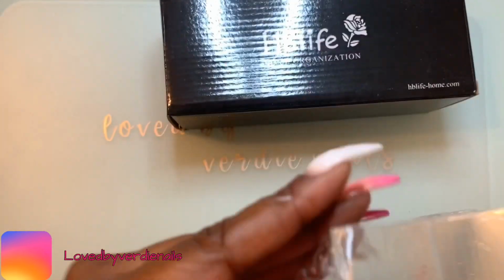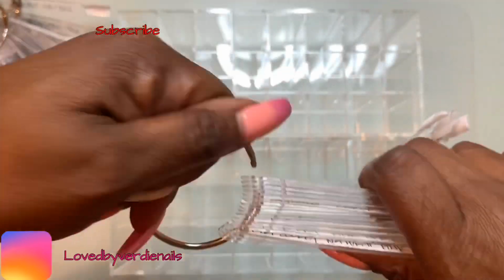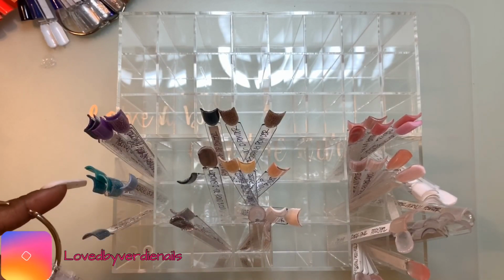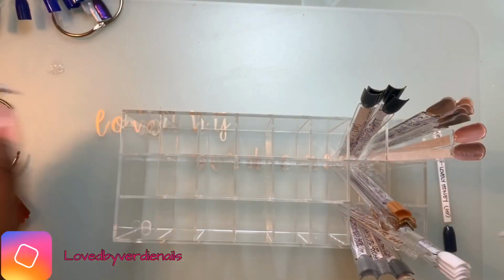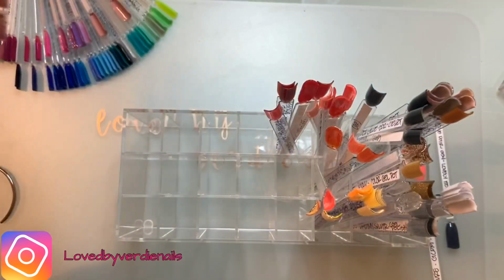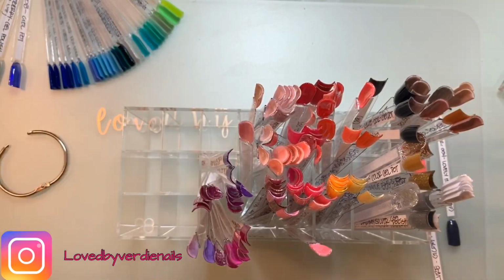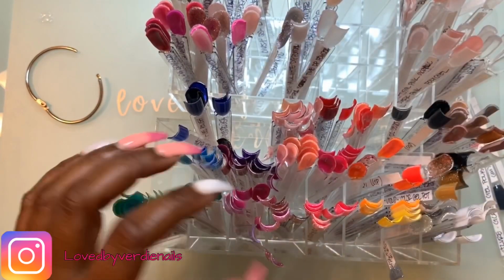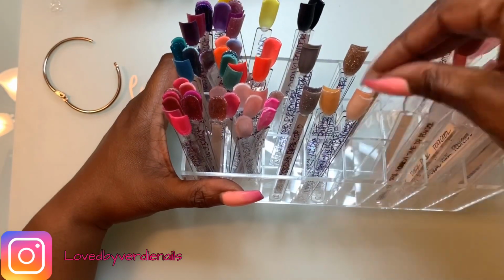NAIL ROOM ORGANIZATION: SWATCH STICKS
I got this idea from another YouTuber and I love it.

Lip Gloss Holder